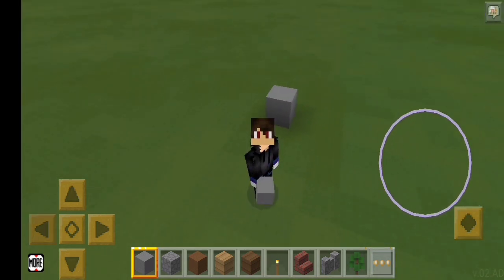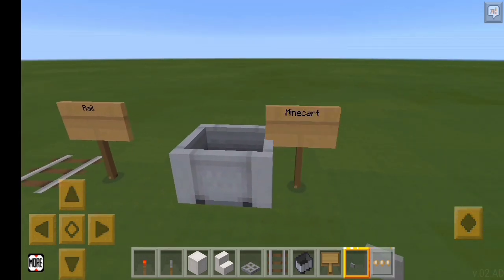LokiCraft: How To Make a WORKING TOILET BOWL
How To Make a Working Toilet Bowl in LokiCraft

This video will show you how to make a working toilet bowl in lokicraft this build is easy to make if you follow what's on the video and please watch till the end.